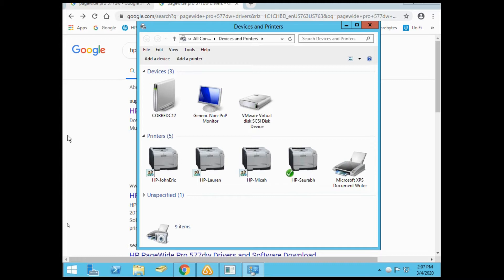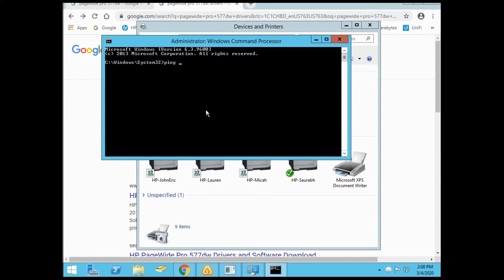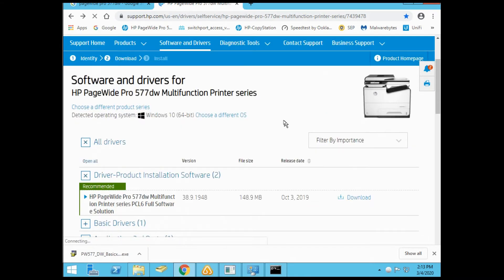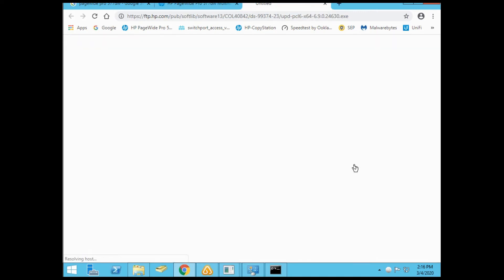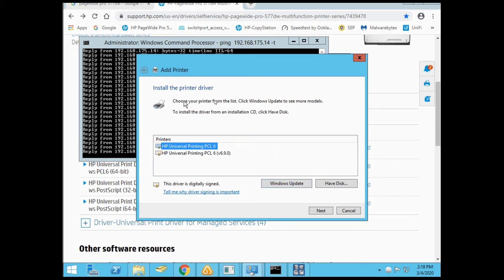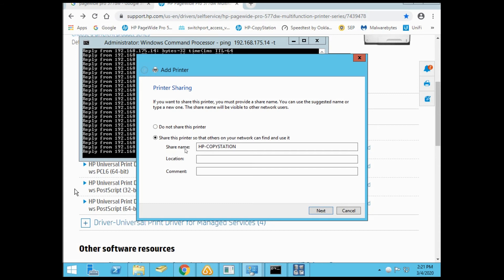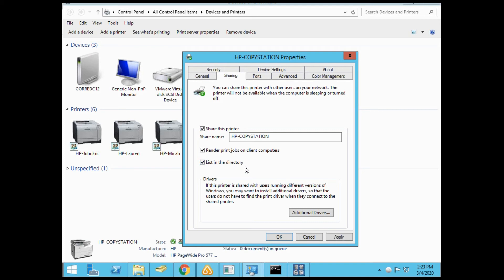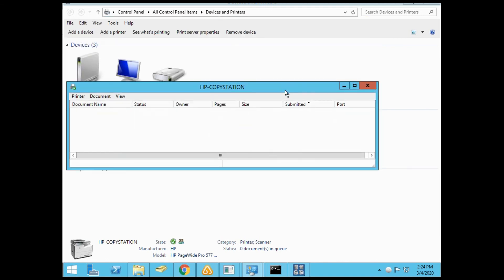how to install network printer with static IP address on windows server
this method will work for any brand network printer

-First, be sure to power up your printer and manually assign an IP address to the device from the TCP/IP network settings and ensure you have a stable network connection via ethernet cable or wireless. -Next, follow the video to create the new network print queue on the server
-Comment and let me know if you were successful or need additional details

-Lets Rock This! Rock Cloud